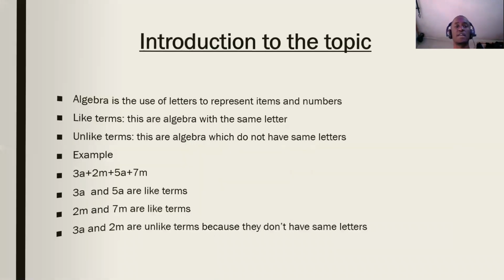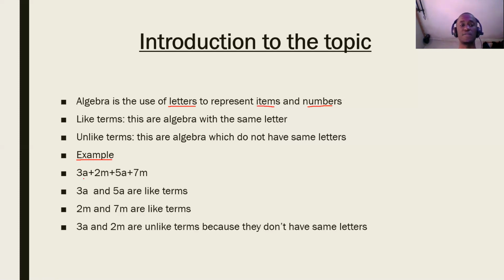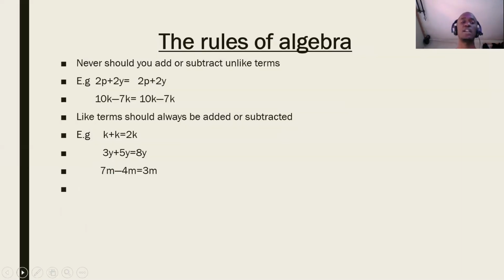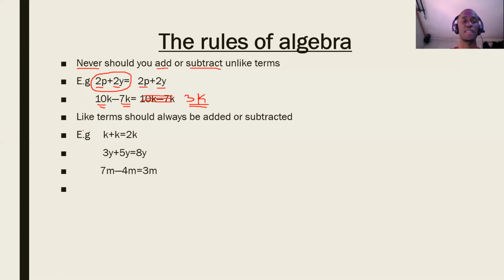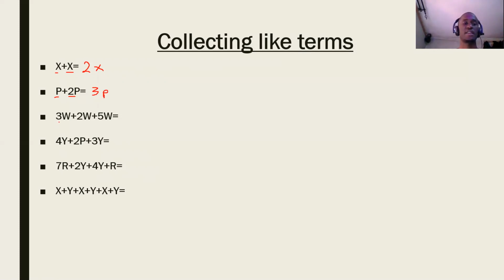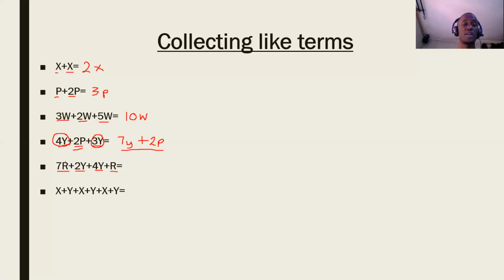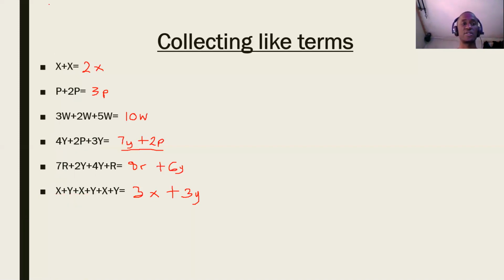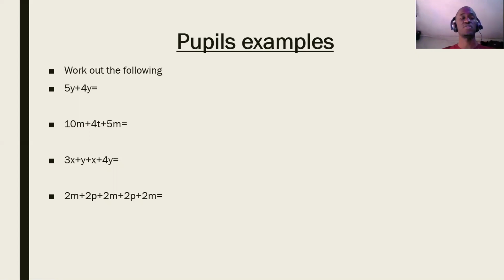Class 5 maths:Algebra part 1